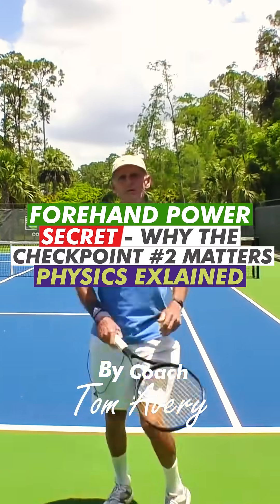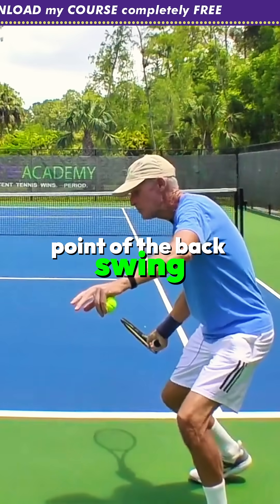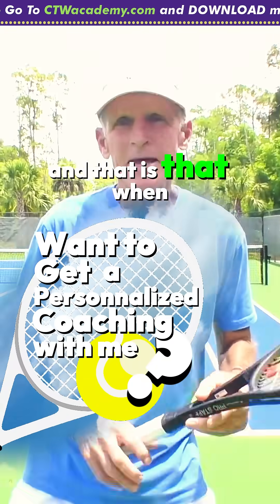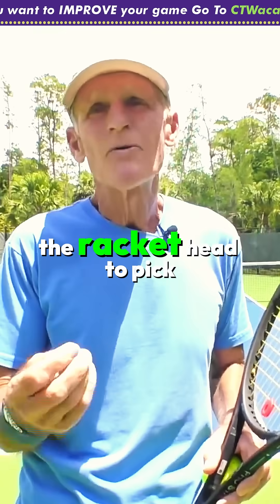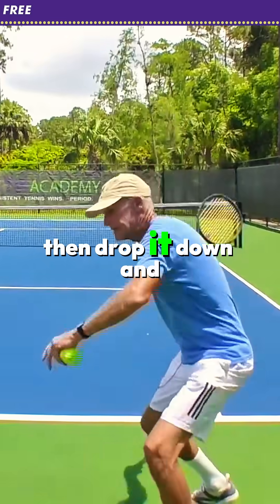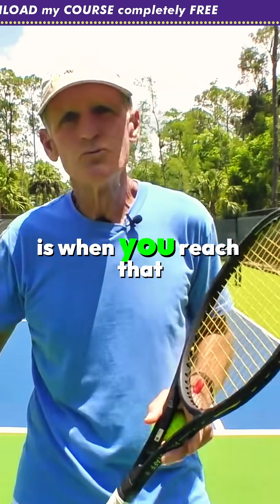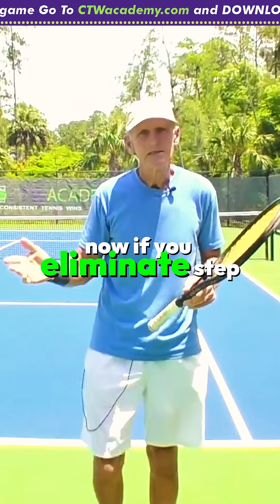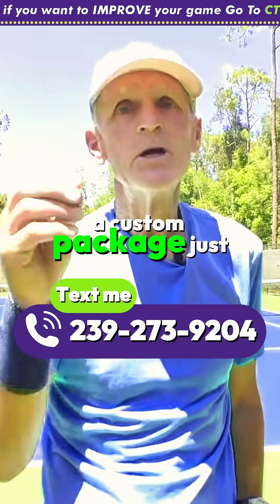Forehand Power Secret Why Checkpoint #2 Matters Physics Explained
One subscriber asked a brilliant question: "Why can't I just skip checkpoint #2 on my forehand?" The answer reveals the science behind world-class forehands!

In this video, you'll discover:

🔥 The 5 Forehand Checkpoints - and why #2 is CRUCIAL for power
✔️ How the "C-Shape" backswing generates free racket speed (10-30 mph before you even swing!)
✔️ The physics trick pros use to create effortless power
✔️ Why starting from checkpoint #3 puts you at 0 mph
✔️ How to maximize the kinetic chain in your swing